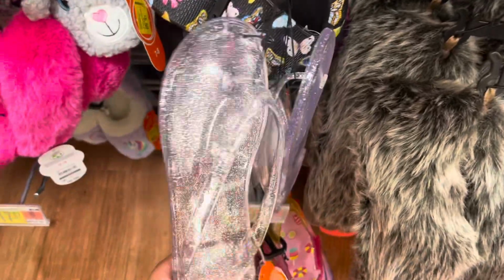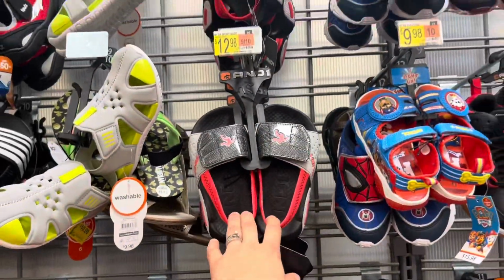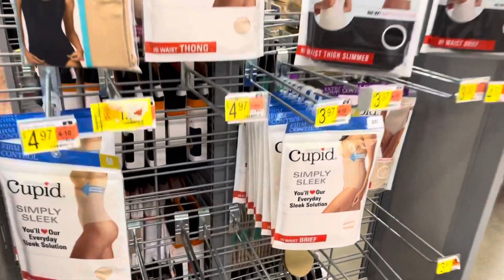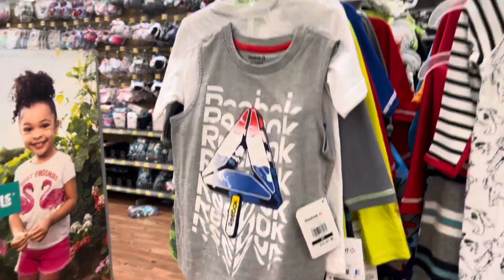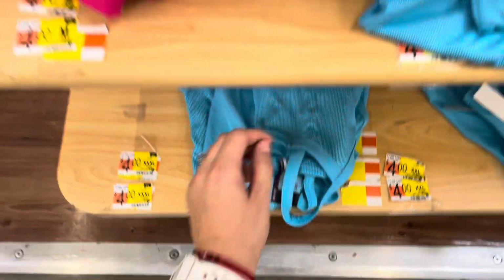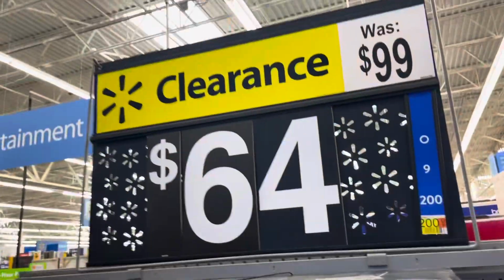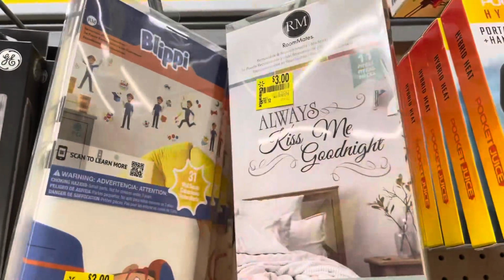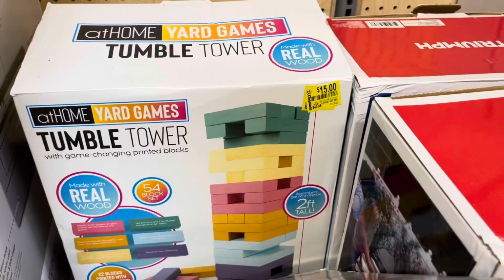WALMART EMPLOYEE WAS SHOCKED TO SEE THESE SCAN TO .50 CENT😱/UNMARKED DEALS SO RUN‼️